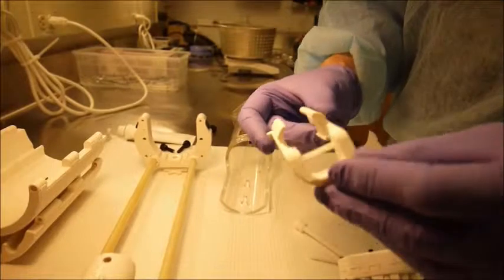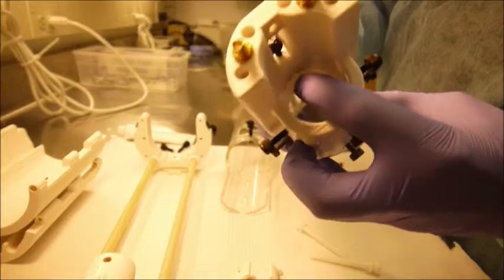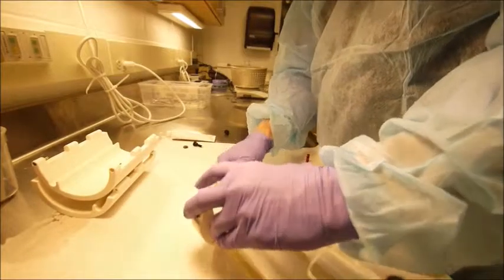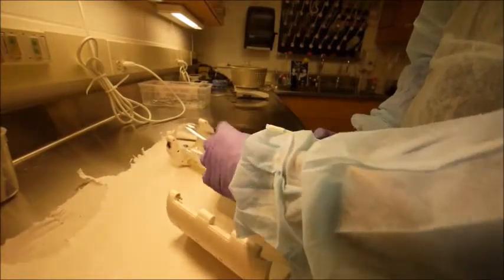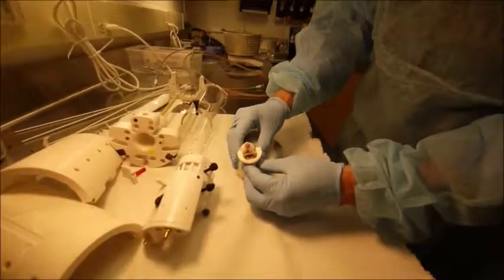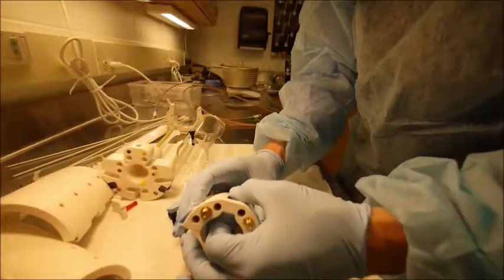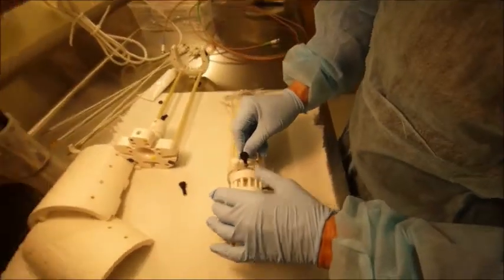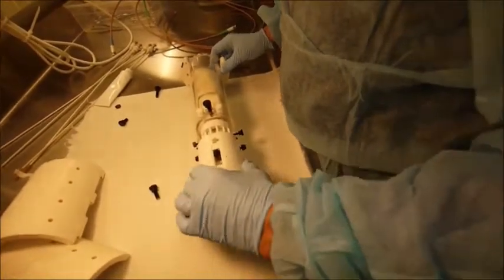Awake Rat Imaging Setup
This video describes how to set up Rat in AIR MRI coil system.